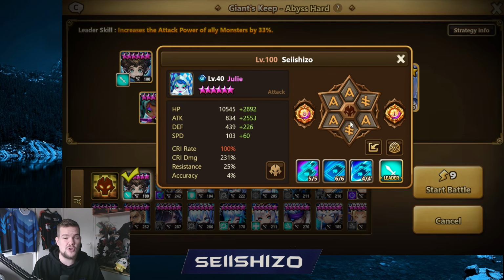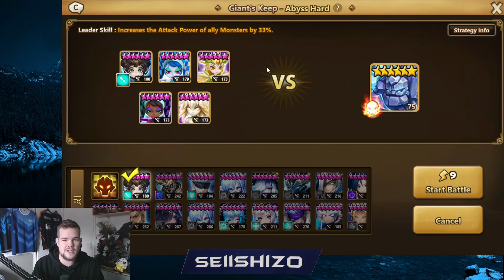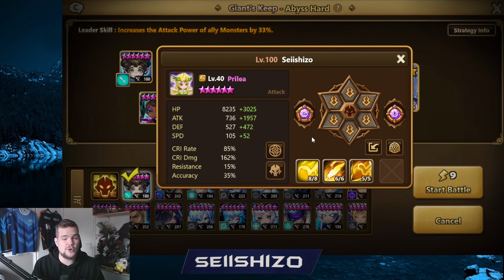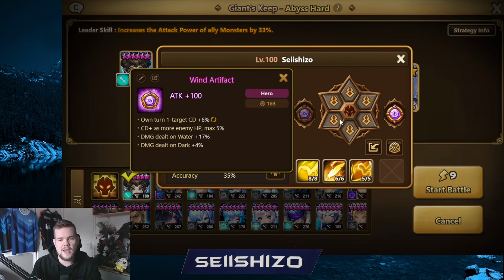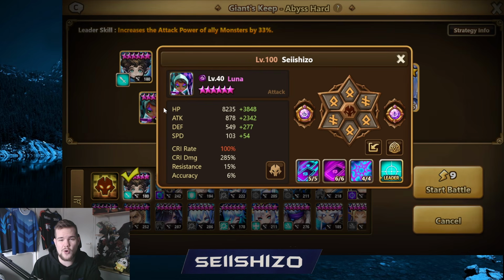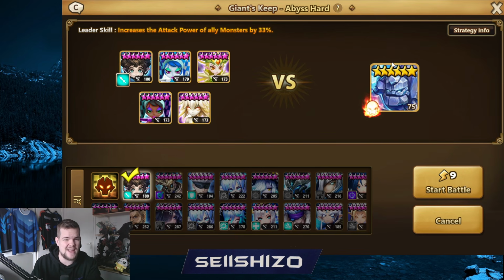Frodo for New BEST IN SLOT GBah 20-21sec AVG! 99.5% Safe! Easier To Rune! - Summoners War